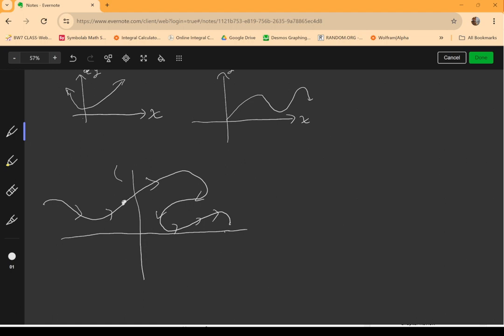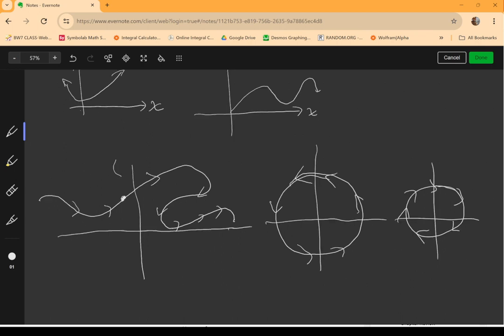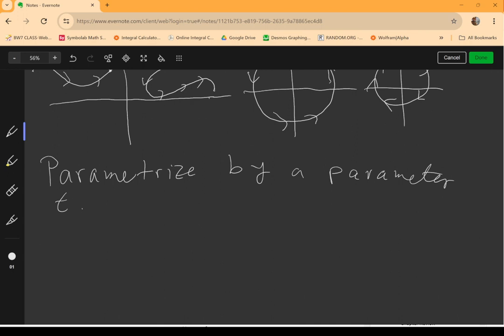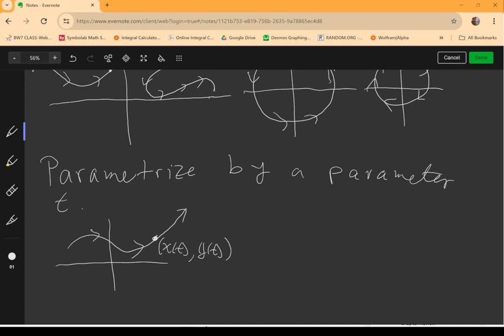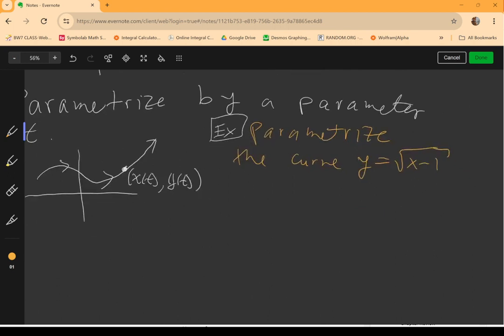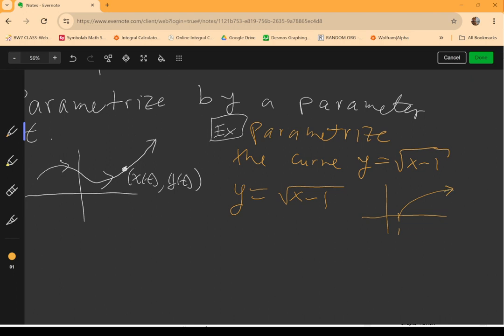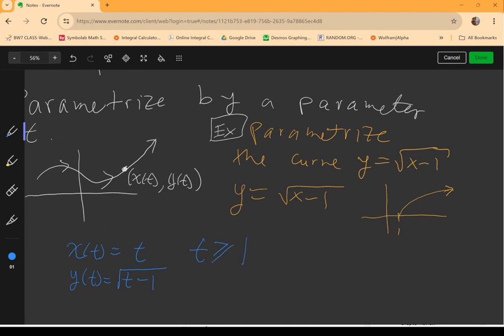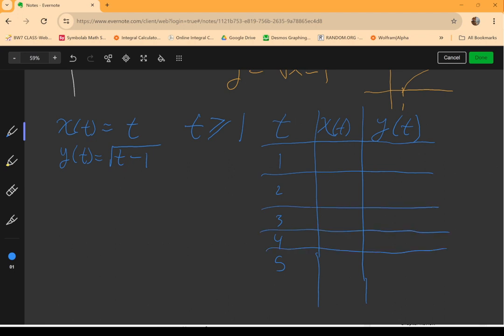MTH 22 Intro to Parametrizing Curves